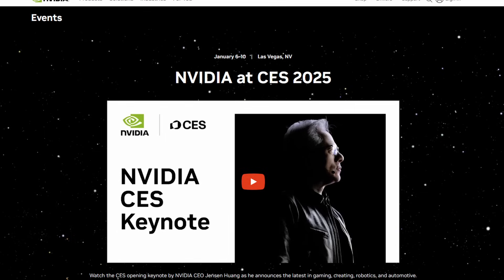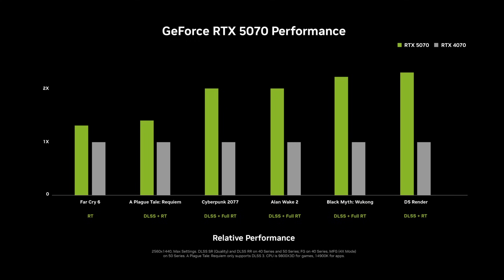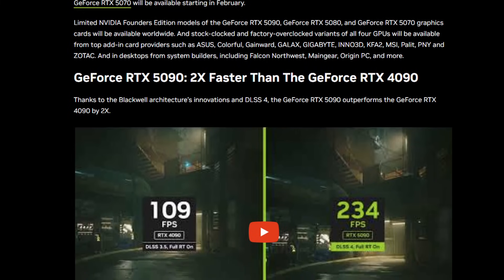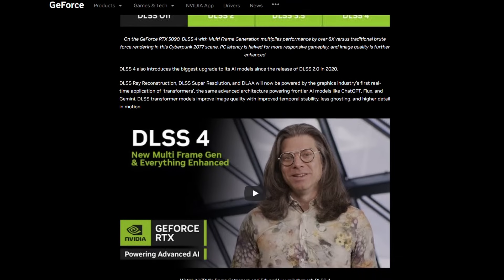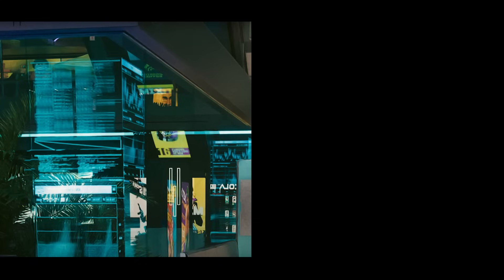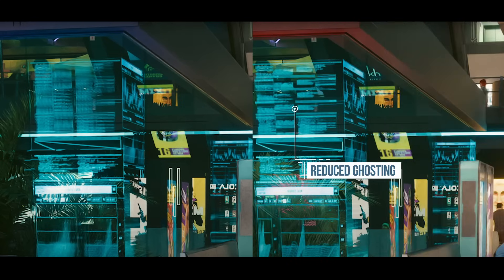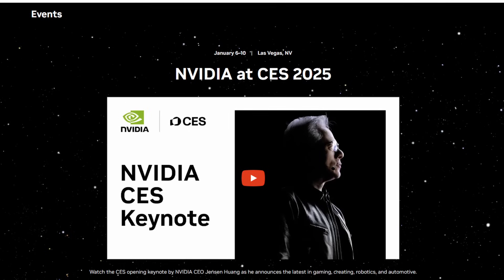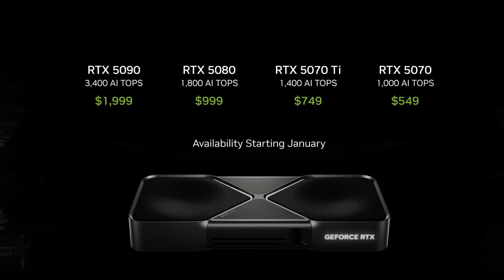Big Upgrade For NVIDIA 20 & 30 Series Owners In MSFS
NVIDIA has announced their new 50 series GPUs, but what really caught my attention during the presentation was DLSS 4 - in my opinions, for us flight simmers, DLSS 4 could be a massive improvement and really help us out across the board. From improved visual quality and improved performance, we might finally be able to turn on DLSS Super Resolution and not have our glass cockpits look all smeary and awful!

00:00 - Don’t Be Fooled
02:53 - DLSS 4 - The Star of the Show!
07:53 - Closing Thoughts